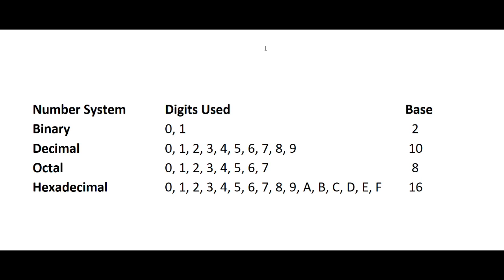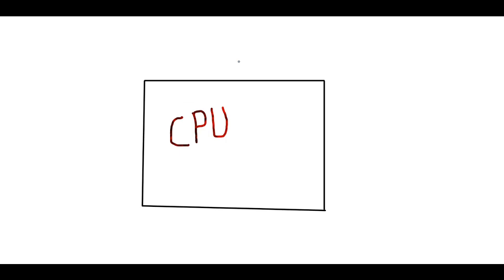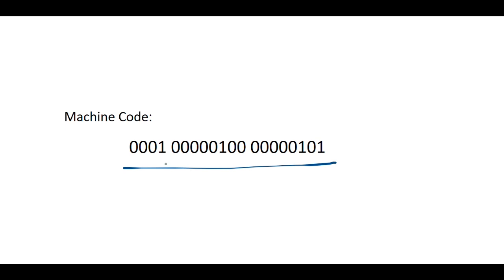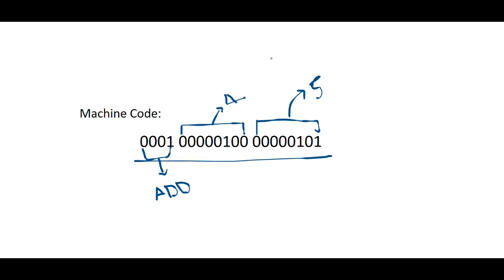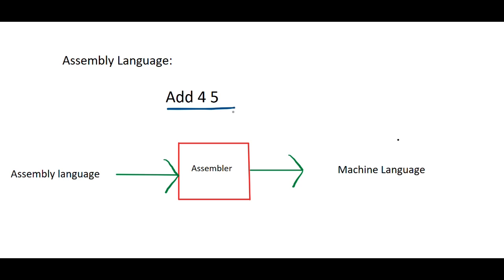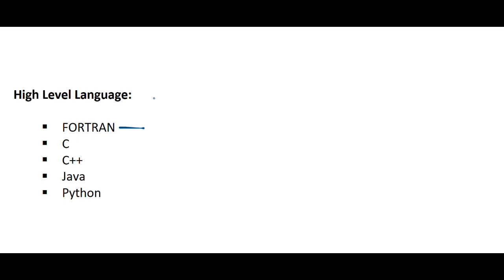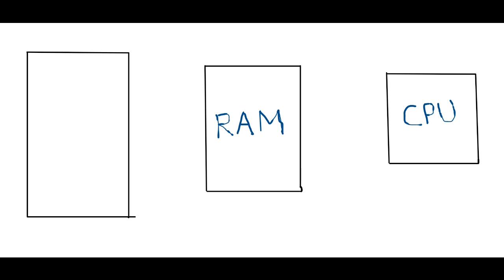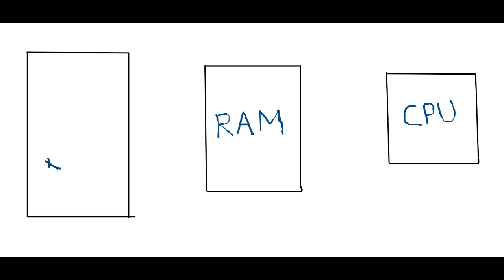Programming 101: Learn Programming from Scratch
🚀 Welcome to Programming 101

If you've ever wondered what programming actually is, how computers understand code, or why everything eventually becomes 0s and 1s, this video is the perfect place to start.

In this beginner-friendly lesson, we'll build the foundation of programming from scratch and understand how a computer executes programs.